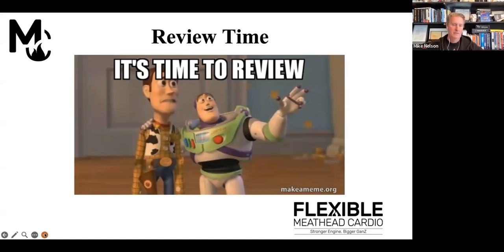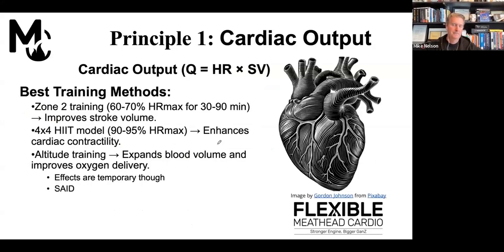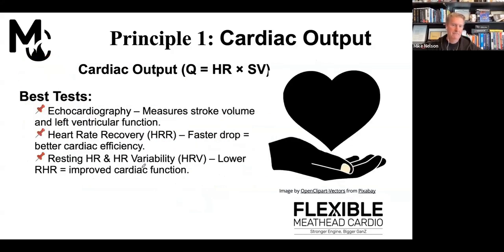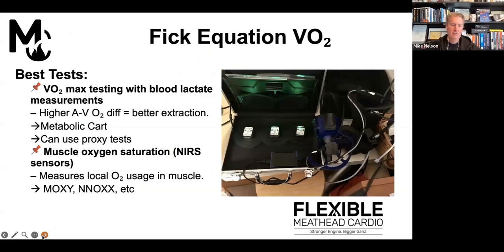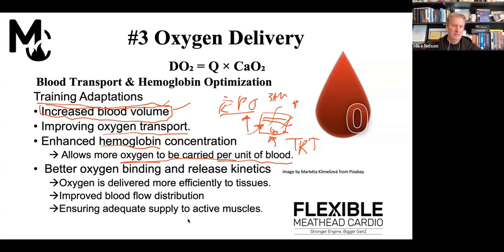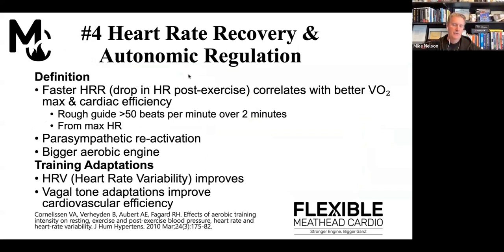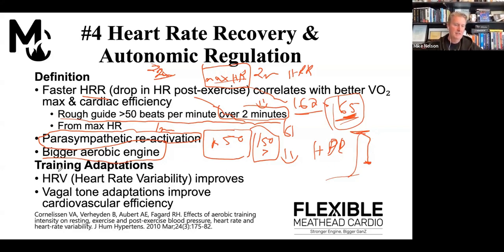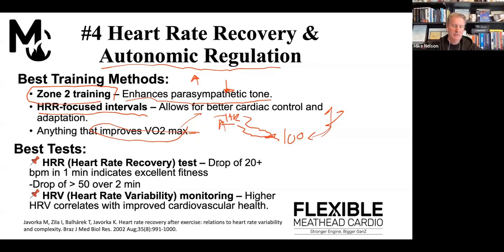Flexible Meathead Cardio: Level 1 Class 2 Big Picture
The Grand Unified Model of VO2 Max and Aerobic Training: Principles and Applications

In this comprehensive video, we dive into the "Grand Unified Model of VO2 Max and Aerobic Training." Learn how a flexible metacardia level one framework can boost cardiovascular fitness and endurance through evidence-based principles. We'll cover key topics like cardiac output, stroke volume increases, training adaptations, zone 2 and high-intensity VO2 max intervals, heart rate recovery, and heart rate variability. Discover practical advice for athletes at all levels, from elite cyclists to beginners, including methods for improving oxygen transport and enhancing aerobic performance.

00:00 Introduction to Aerobic Training Principles
01:13 Understanding Cardiac Output
03:44 Training Adaptations and Stroke Volume
06:11 Zone 2 Training and Its Benefits
09:19 High-Intensity Interval Training (HIIT)
10:29 Altitude Training and Blood Volume
17:27 Oxygen Delivery and Hemoglobin Optimization
26:42 Heart Rate Regulation and Autonomic Nervous System